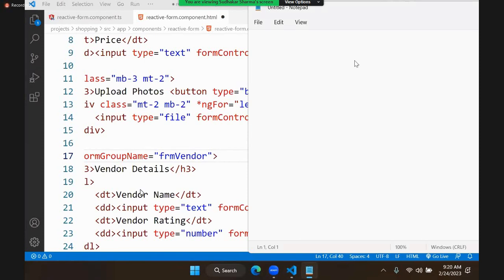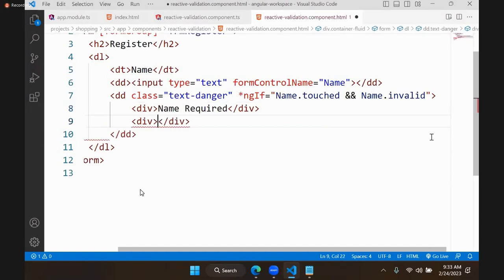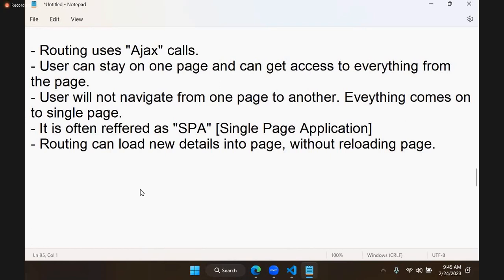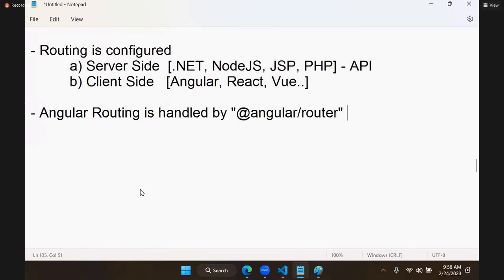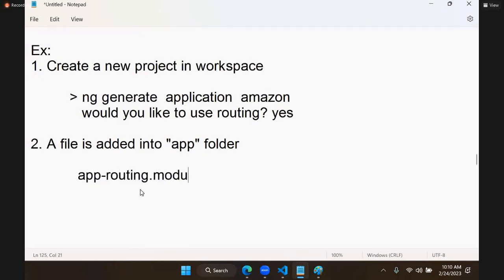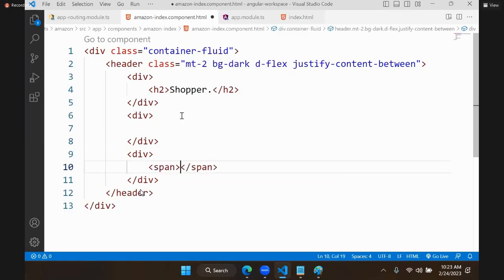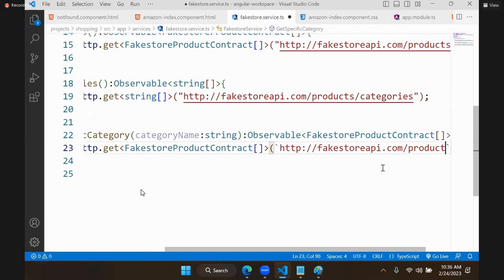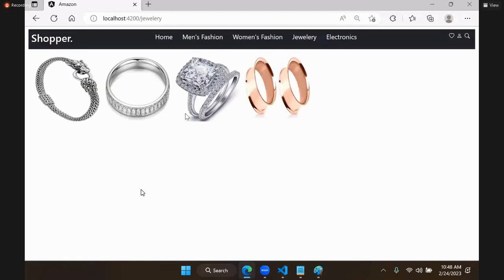Angular15 24 Feb 202